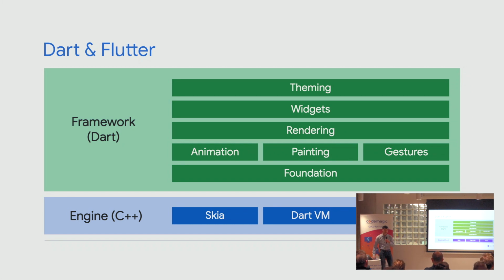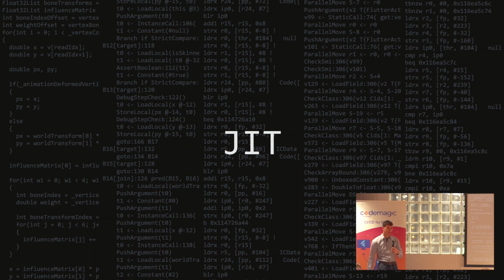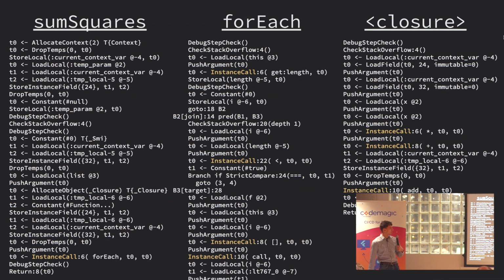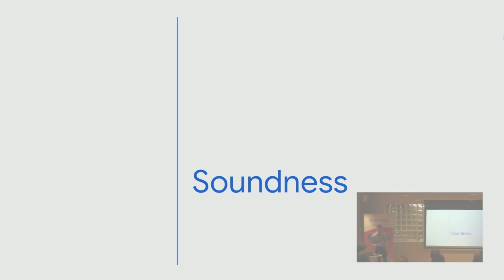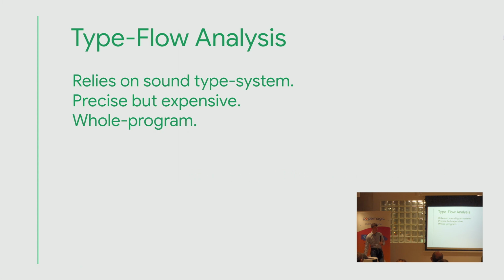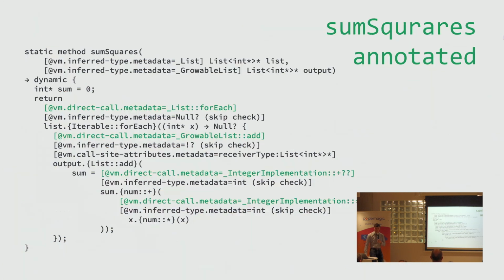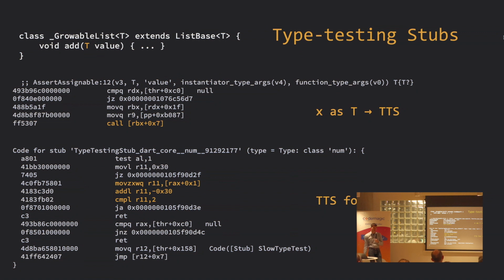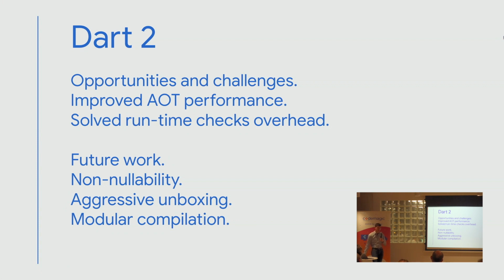What are types good for, anyway. How the Dart 2 typesystem influenced the Dart VM? Flutter Warsaw #9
Samir Jindel, Software Engineer at Google on the Dart Compiler & Runtime, discusses how the Dart 2 type-system has influenced its compiler.

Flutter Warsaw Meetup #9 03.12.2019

Flutter Warsaw to grupa dla osób, które chcą bliżej poznać technologię Flutter.

Zapraszamy zarówno totalnych zajawkowiczów, którzy już zdążyli zakochać się we Flutterze jak i wszystkich innych developerów iOS i Android, którzy chcą zobaczyć jak wygląda tworzenie aplikacji w tej technologii. W planach mamy przeplatanie sesji wprowadzających do tematu sesjami bardziej zaawansowanymi.

Video created by Dominik Roszkowski